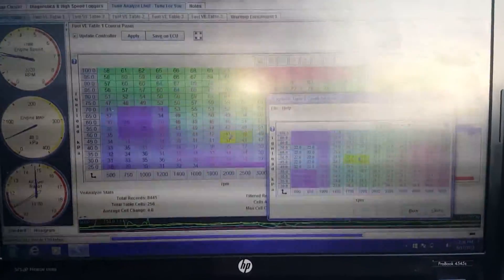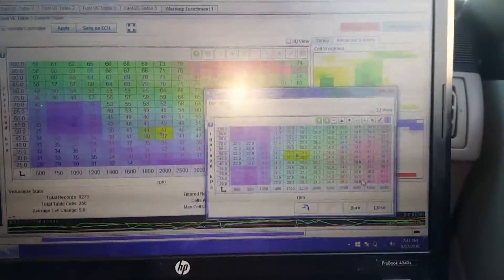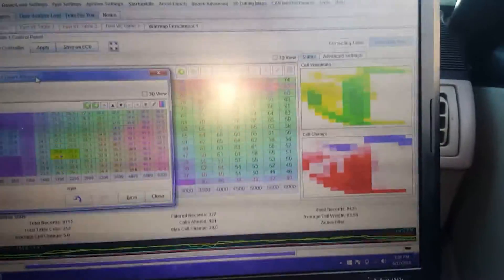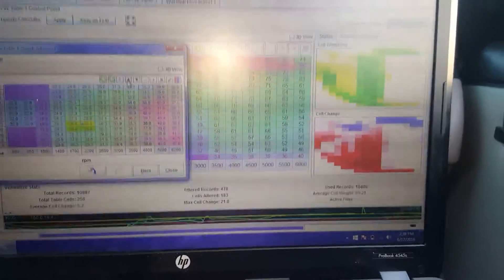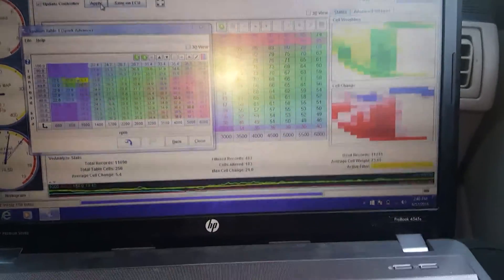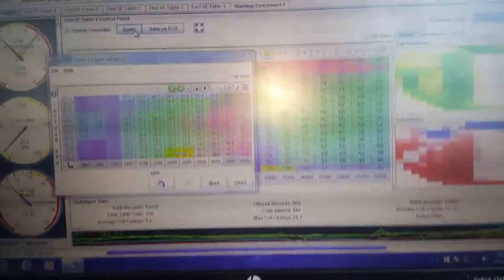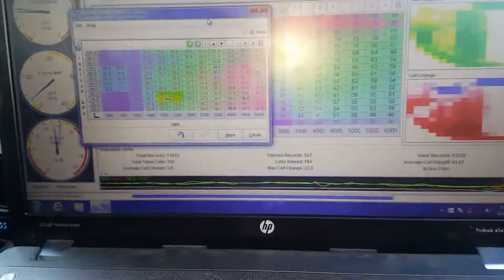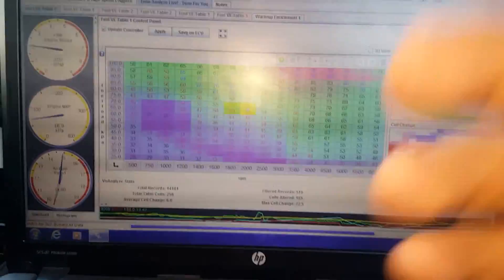Doing some street tuning microsquirt ecu.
Mild built 306 with a few bolt ons. Microsquirt ecu runs really good.